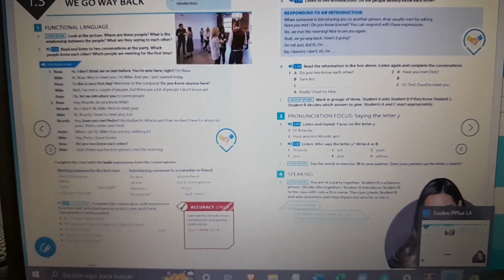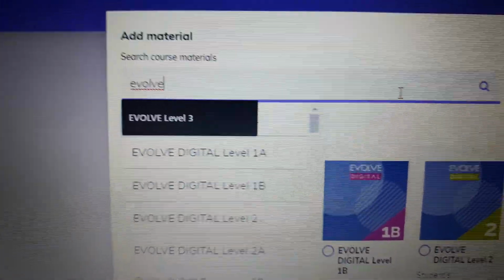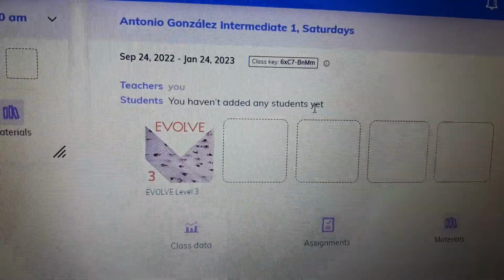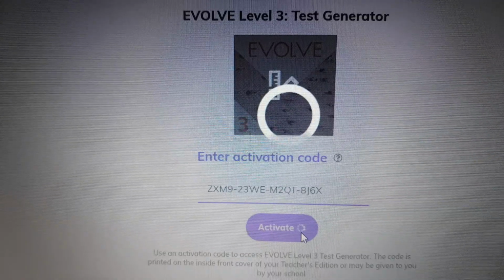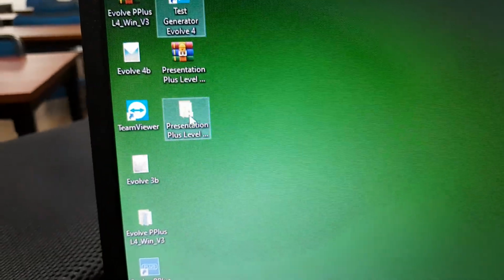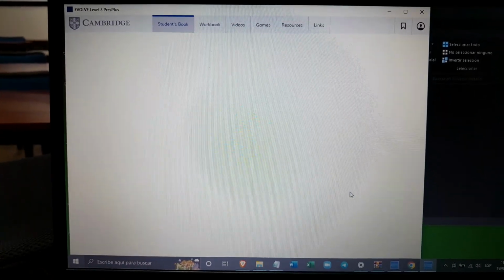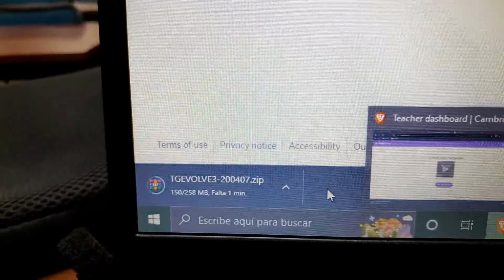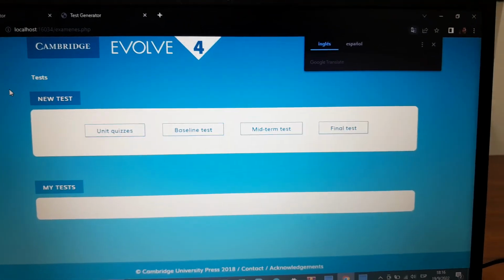Creating an Evolve class and getting the materials.